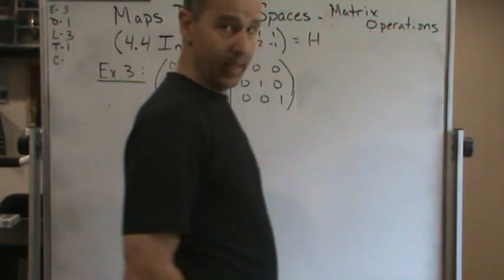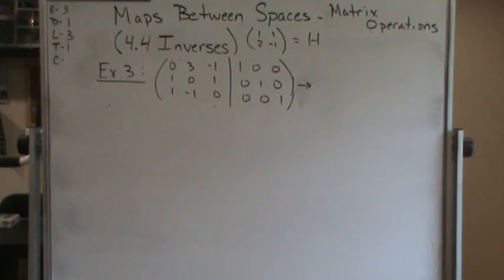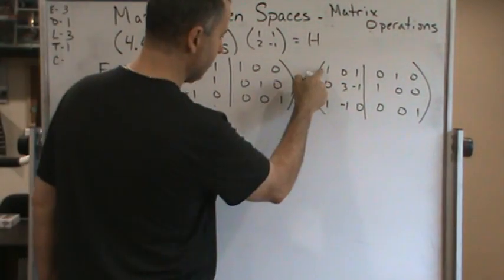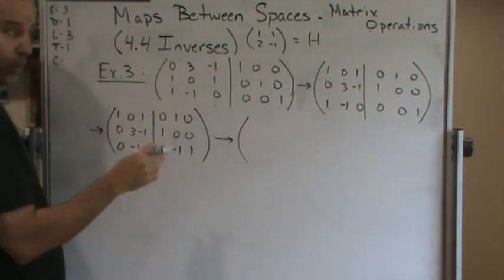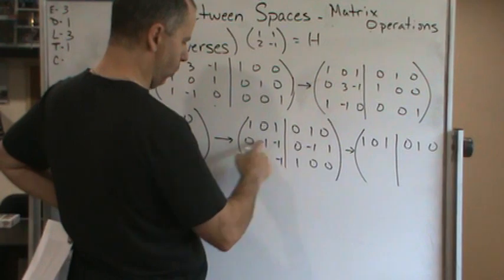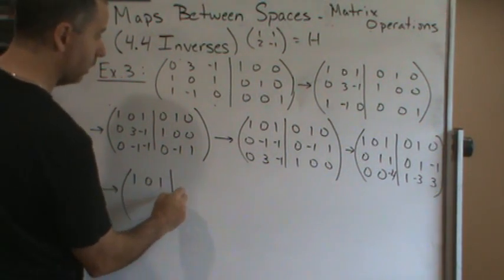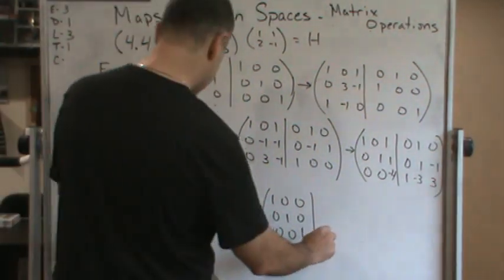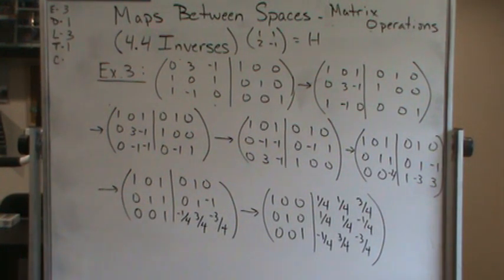Linear Algebra Maps Between Spaces Matrix Operations Inverses Ex3